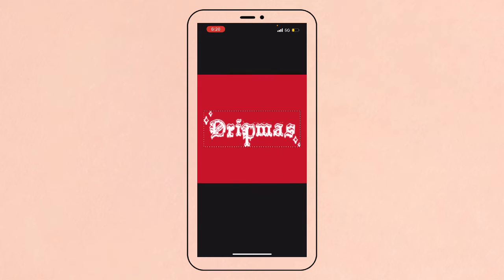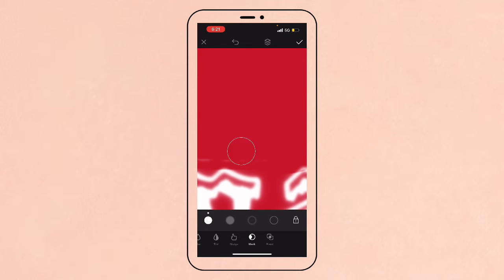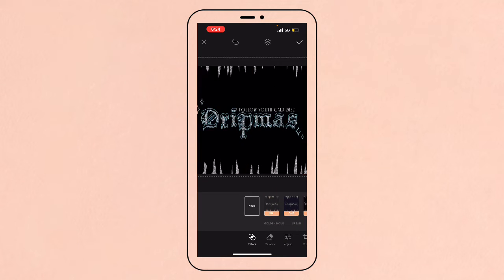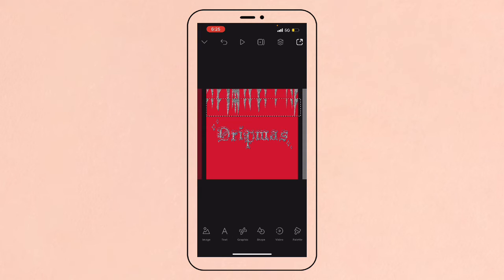Intro to Mobile Graphic Design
For the Follow creative team! This is how I do what I do! I’ll be making tutorial videos of me creating and recreating graphics I’ve done for the Insta page! This is just to introduce you to the what it looks like! The tutorials will continue to be more simple and spend more time walking you through what I do :) enjoy!